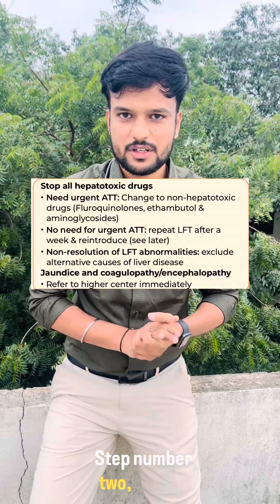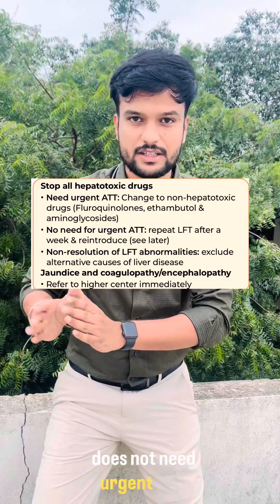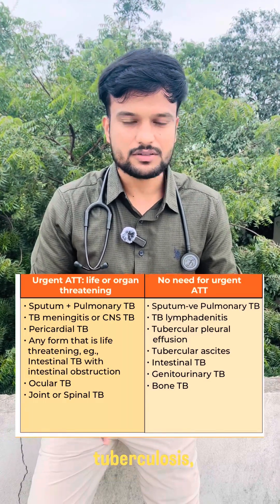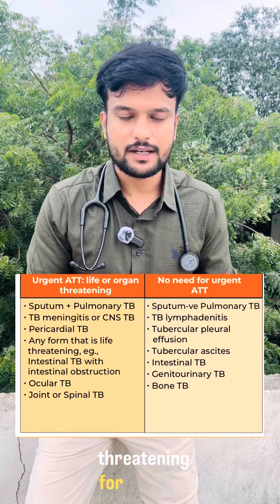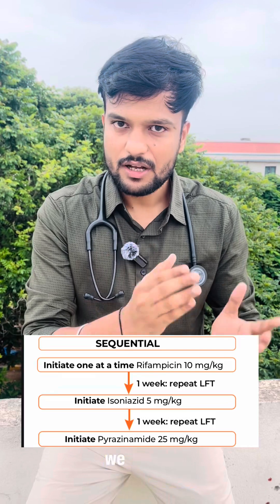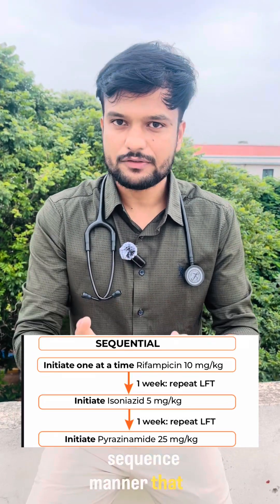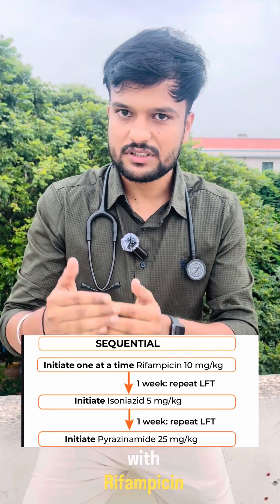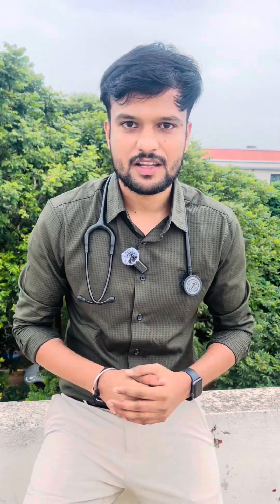Approach to ATT induced hepatitis